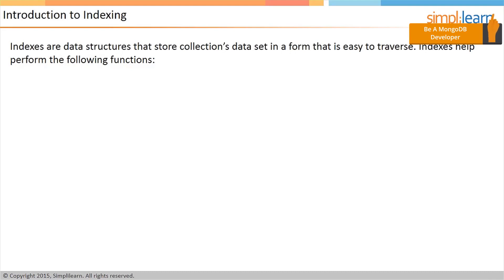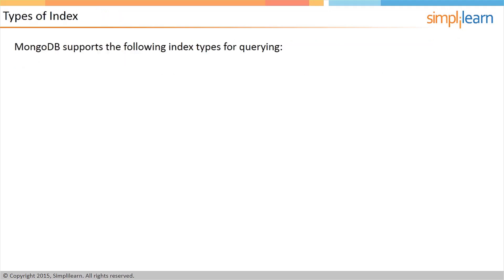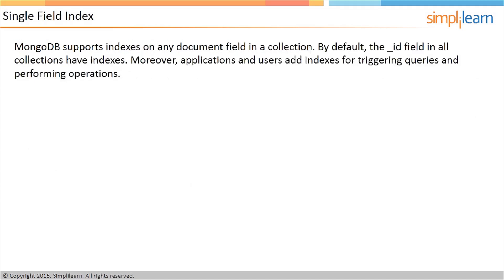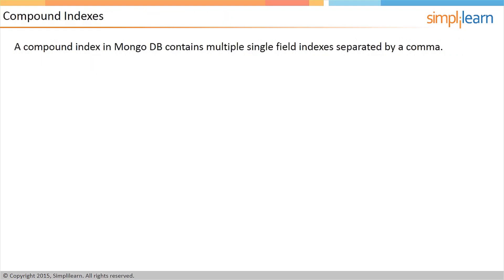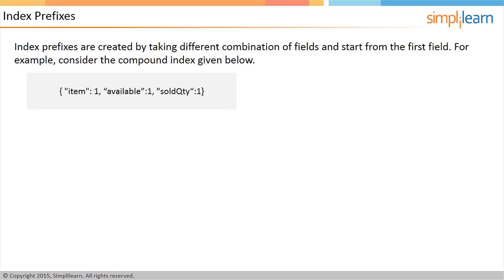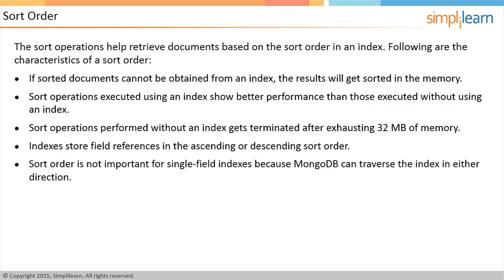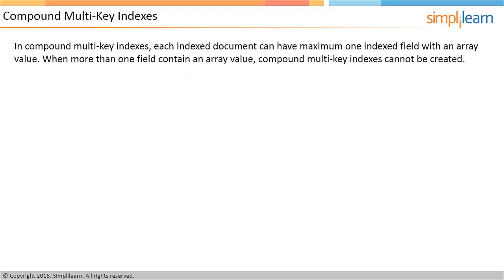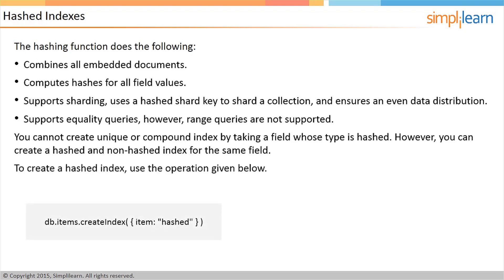MongoDB Indexing Tutorial | MongoDB Tutorial For Beginners | Simplilearn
Indexes support the efficient execution of queries in MongoDB. Without indexes, MongoDB must perform a collection scan, i.e. scan every document in a collection, to select those documents that match the query statement. If an appropriate index exists for a query, MongoDB can use the index to limit the number of documents it must inspect.

✅ Skills Covered
- Agile
- Git
- SQL
- Core Java
- Spring
- Spring Boot
- HTML and CSS
- AWS
- Docker
- Jenkins
- JavaScript
- ReactJS
- Cucumber
- Maven JSP
- JDBC
- MongoDB
- JUnit